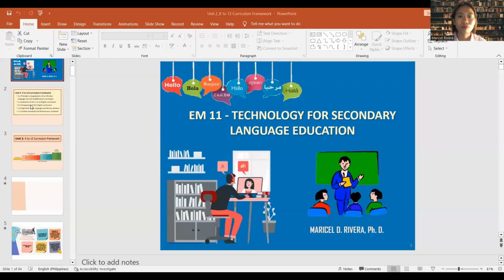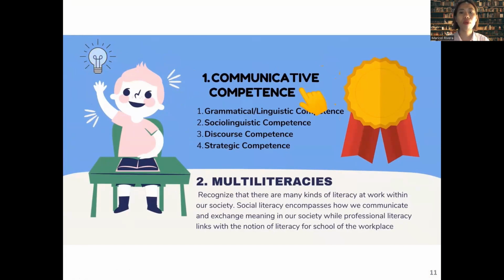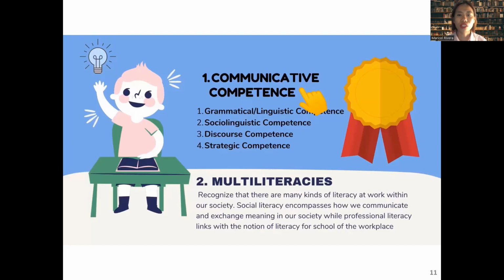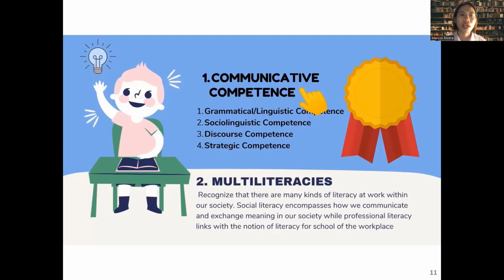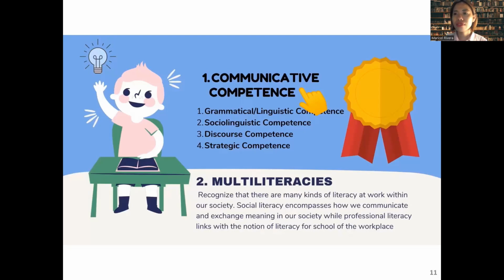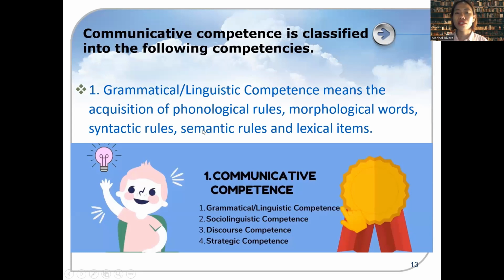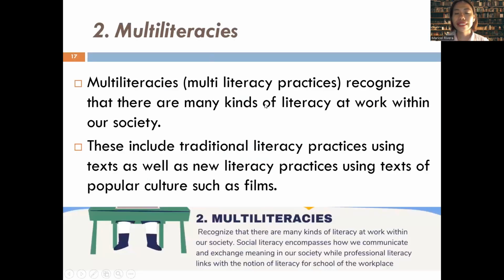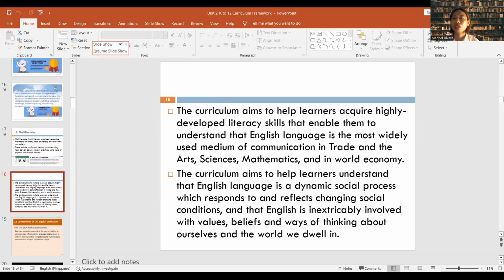Unit 2.2 Outcomes of K to 12 English Curriculum